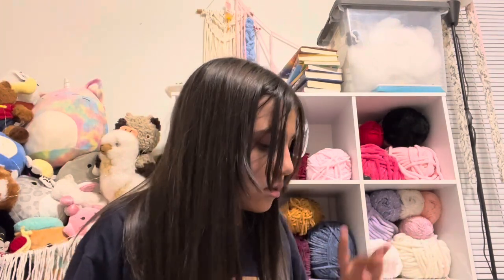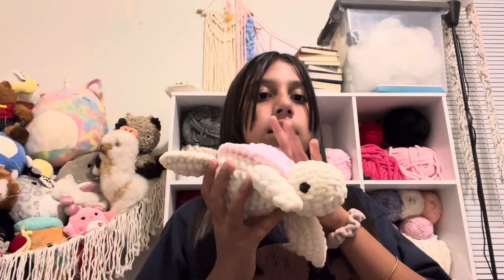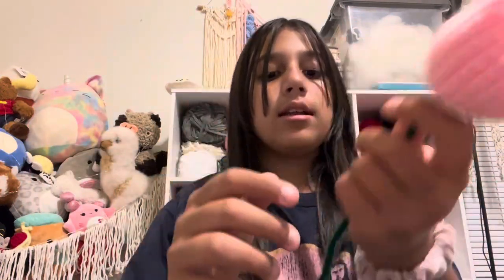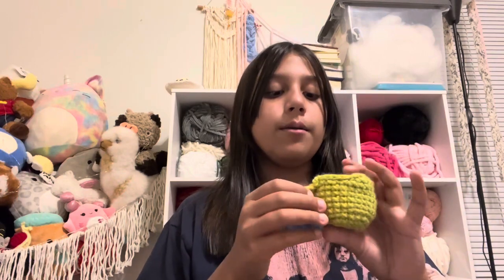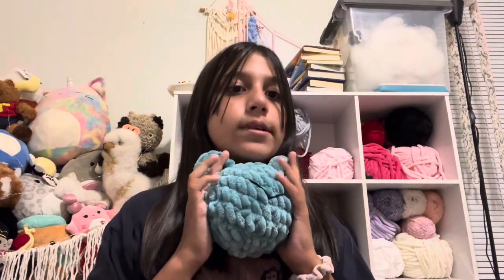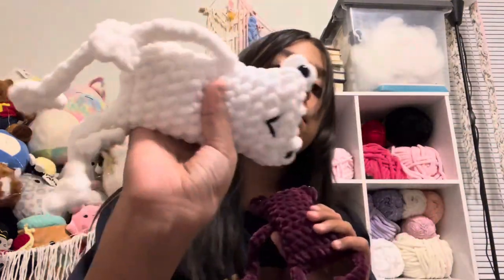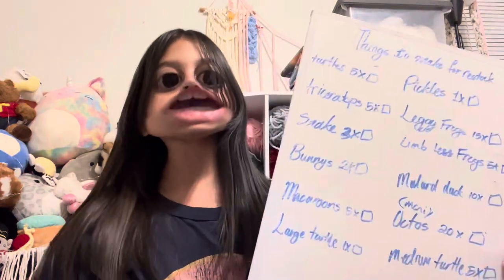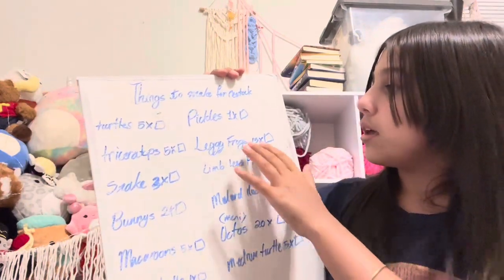Crochet market stock(after market)crochet